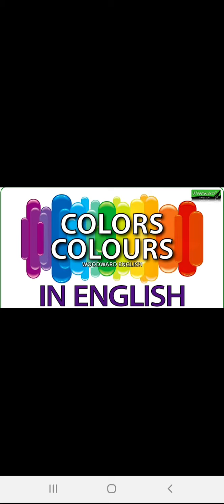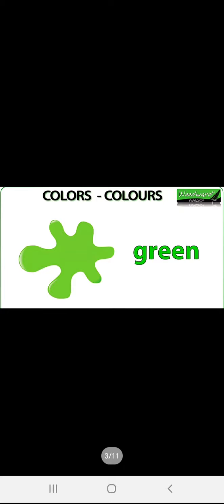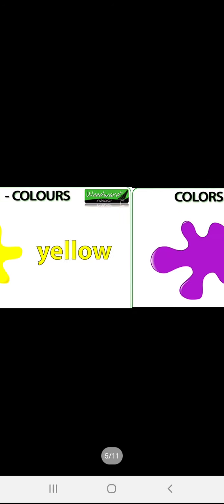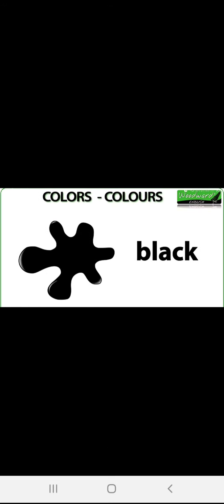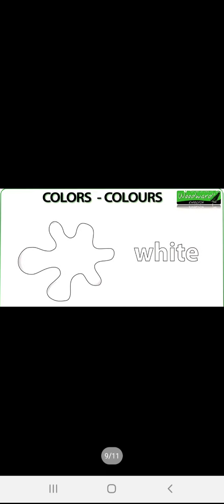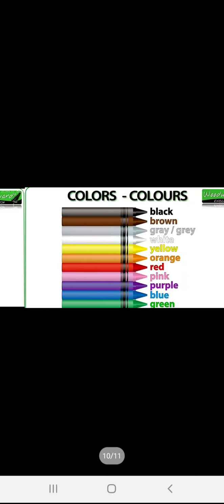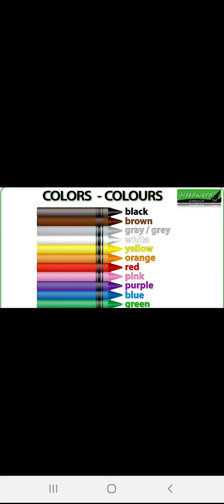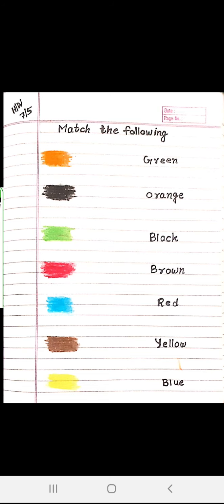Science Class KG Colours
Colours